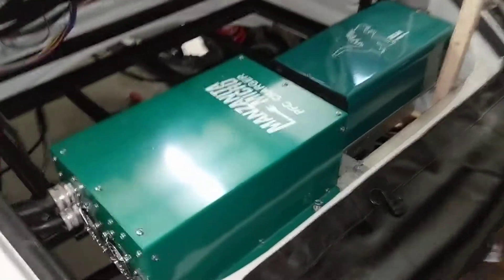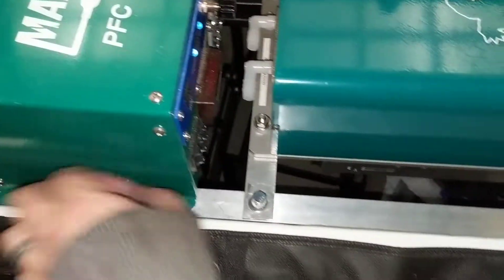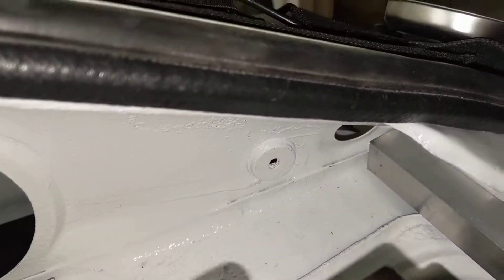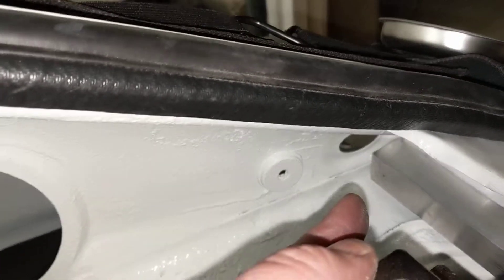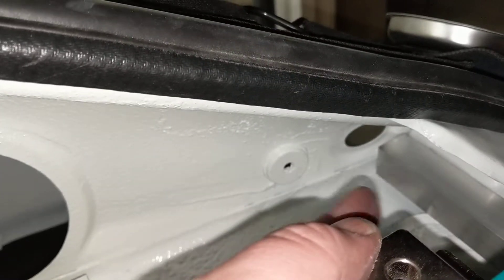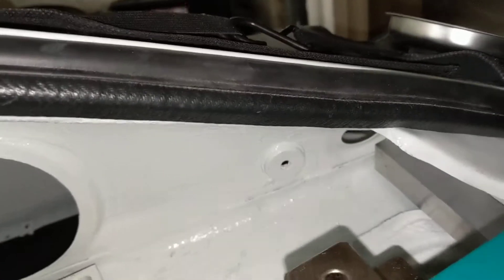Electric 911 - 410